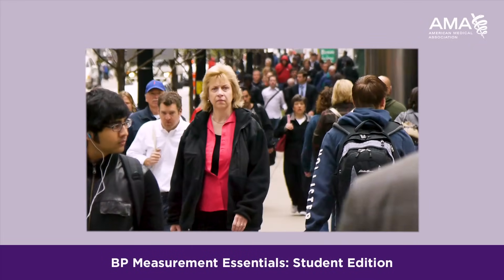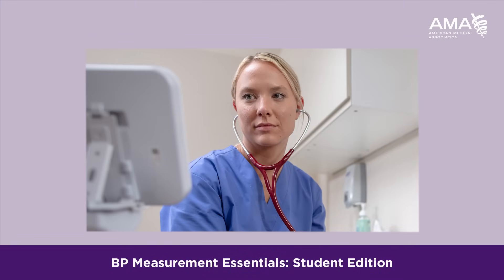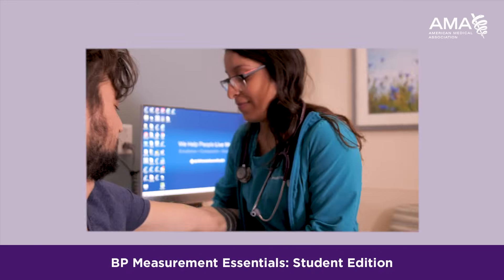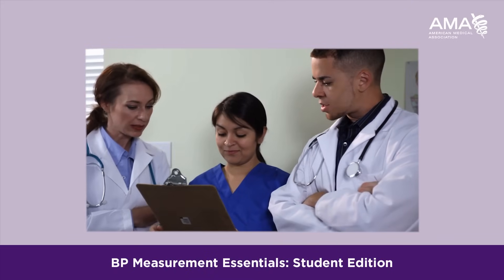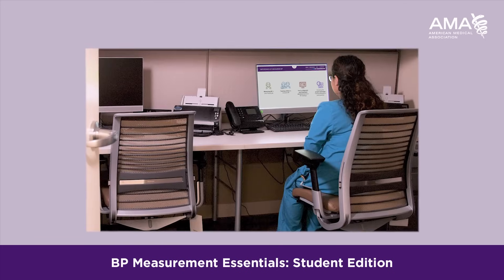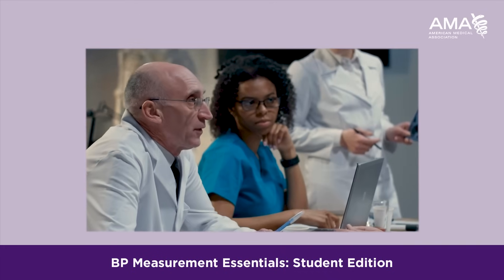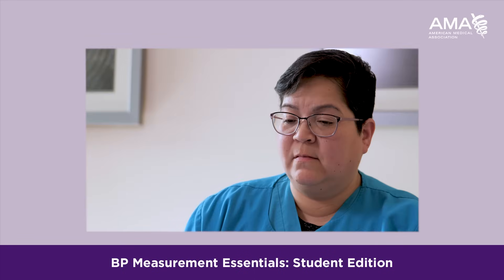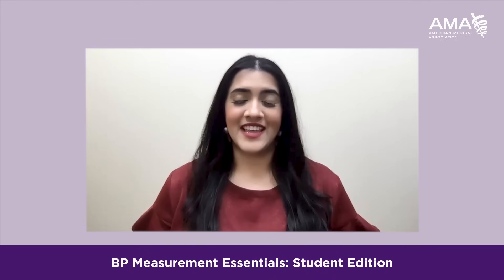“BP Measurement Essentials: Student Edition” Video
Hear what health care students and faculty are saying about the AMA’s e-learning module, “BP Measurement Essentials: Student Edition,” aimed at ensuring all health care students are consistently trained to measure blood pressure accurately every time.